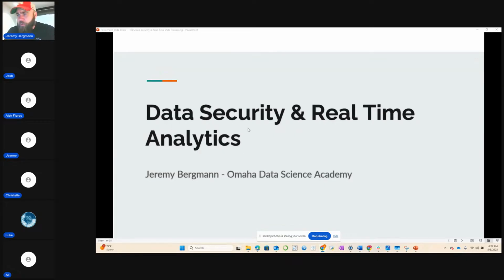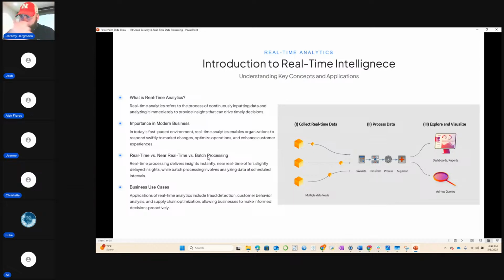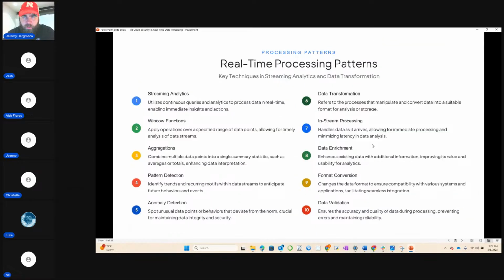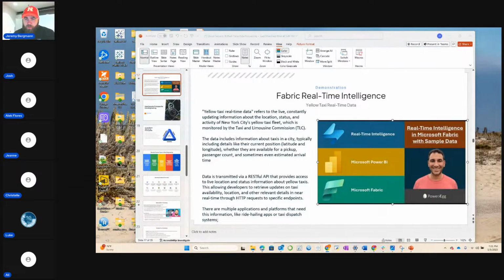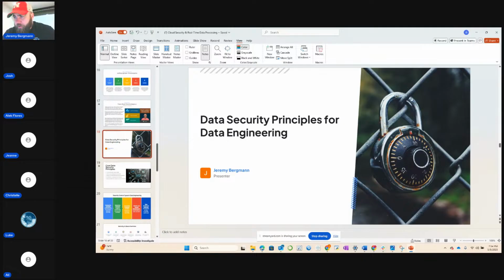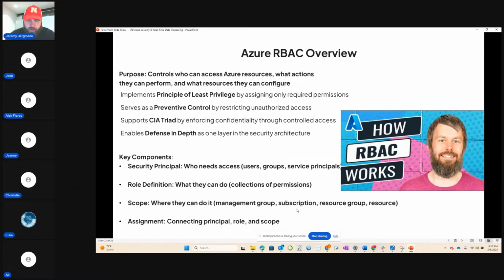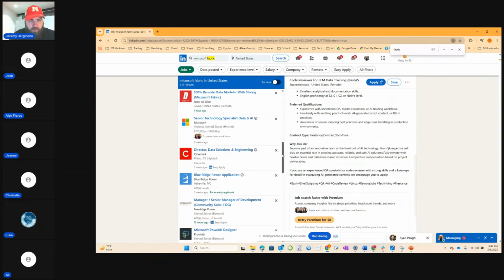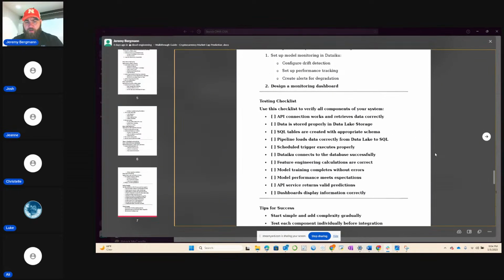Cloud Solutions and API Integrations - Class 7 - Data Security & Real-Time analytics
Hour 1 & 2 - MS Fabric & Real-Time Intelligence, Role of Monitoring & Alerts in DE, Video Demo: Azure Stream Analytics

Hour 3 - Data Security Principles, Intro to Azure RBAC & ACL, Video Demos: Data Security Principles, Security in MS Azure